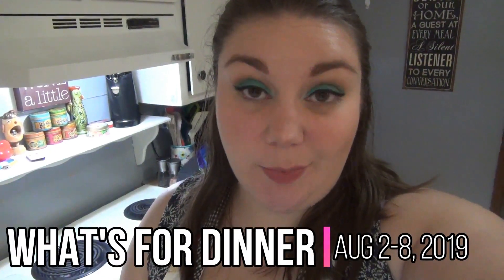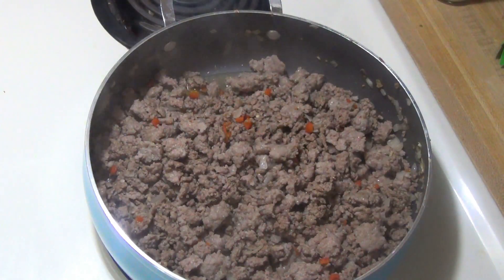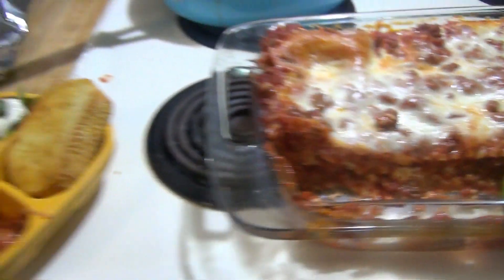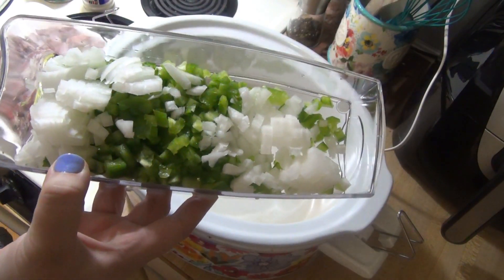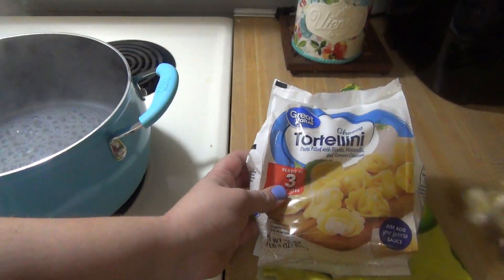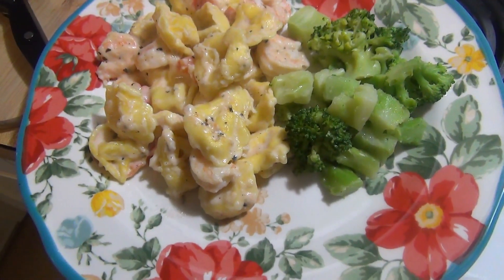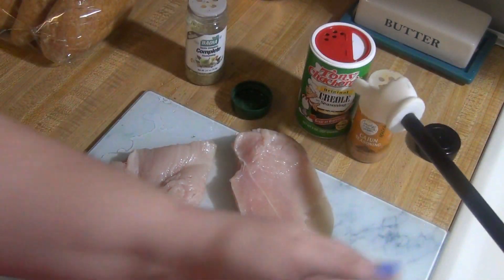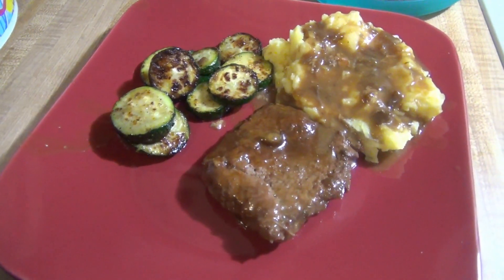What's For Dinner? #79 | Easy Dinner Ideas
♥Check out Fetch Rewards. Turn any grocery receipt into savings!